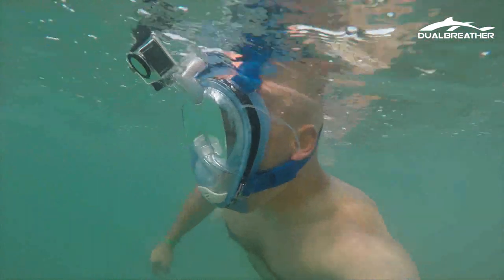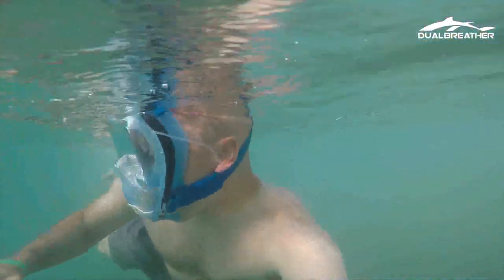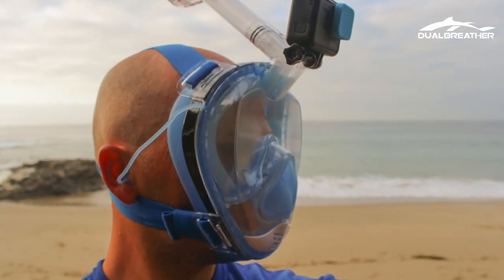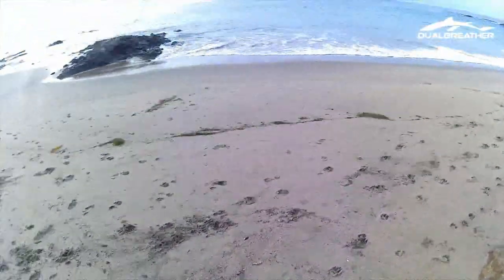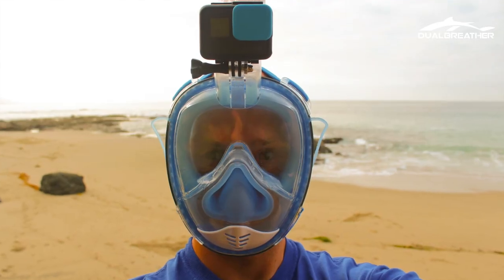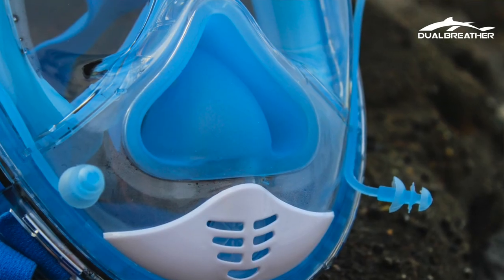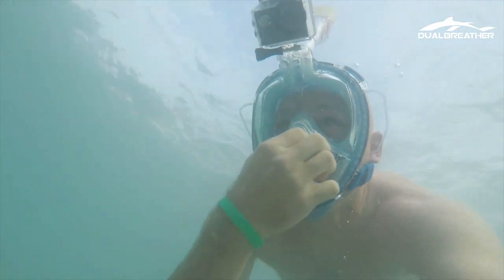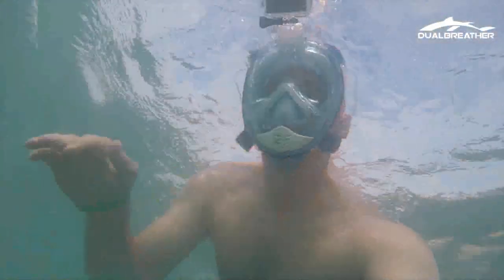파일럿 에어포켓이 적용된 스노클링 마스크! 이퀄라이징까지 가능!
에어포켓이 적용되어 얼굴형,사이즈에 자유롭게 사용할 수 있고
감압기능이 적용되어 귀의 통증을 없애줍니다